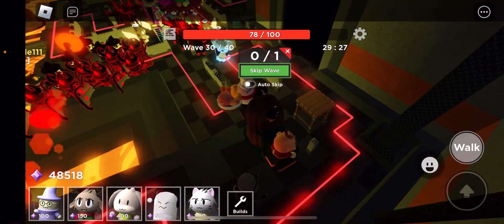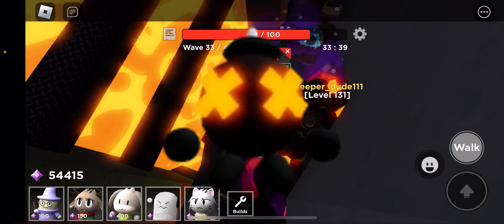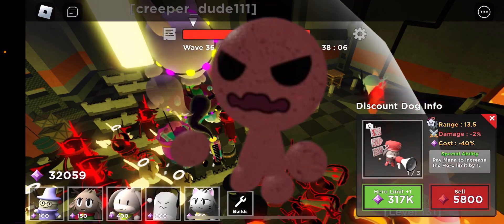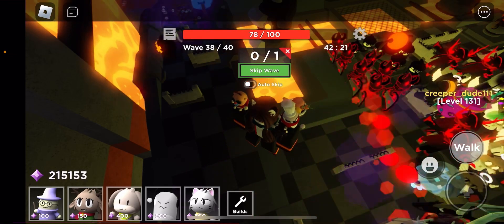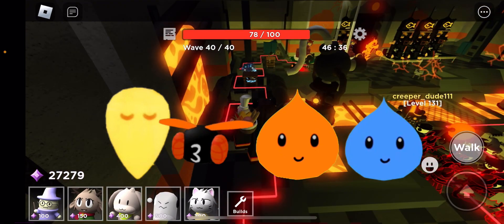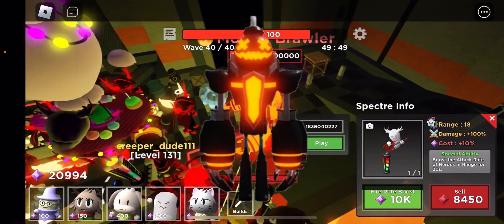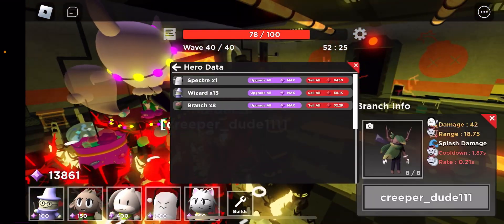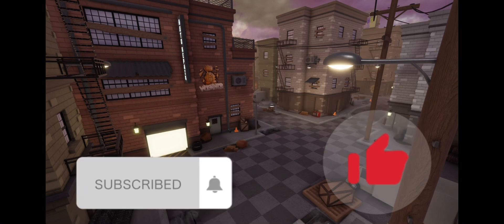Blastech Breakdown - Tower Heroes Lore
This is one of the biggest pieces of the Tower Heroes puzzle.